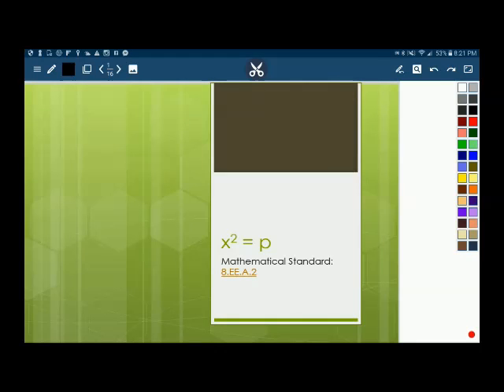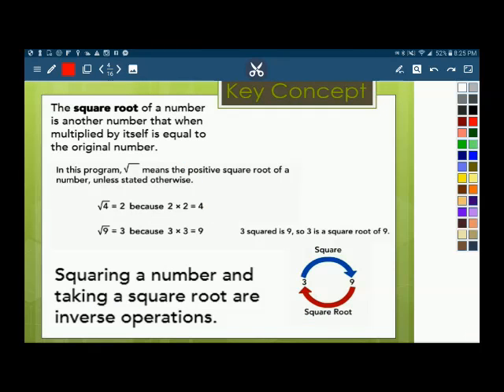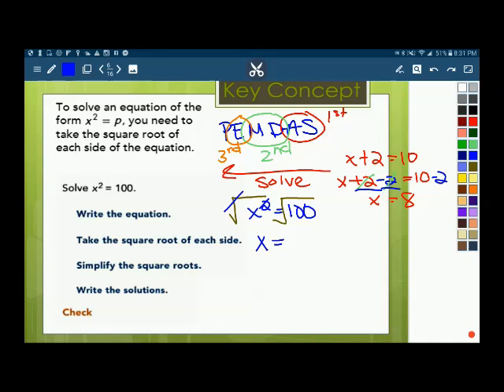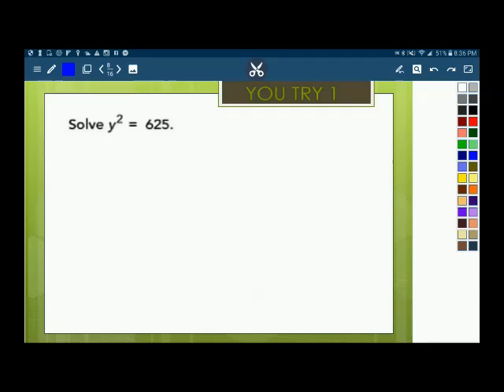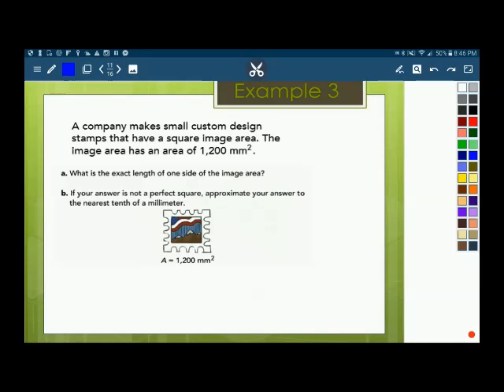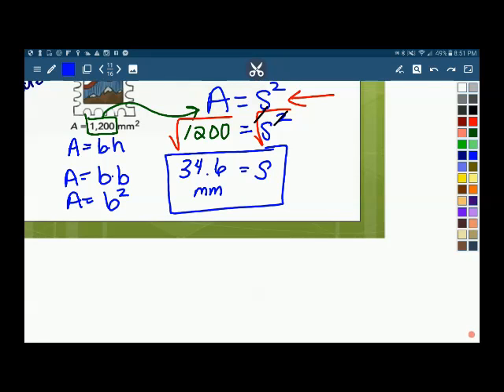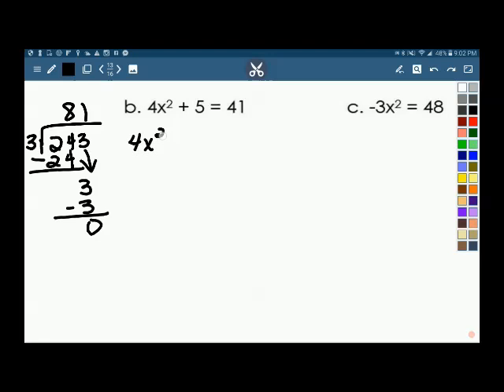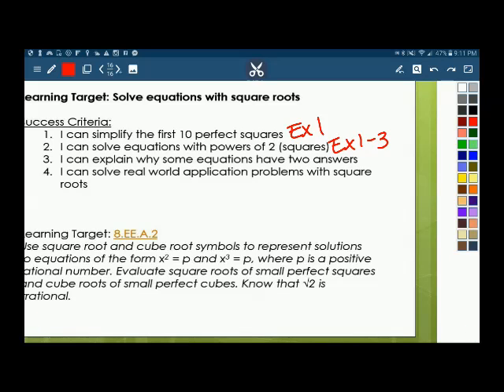Unit 2 Lesson 3 x^2=p